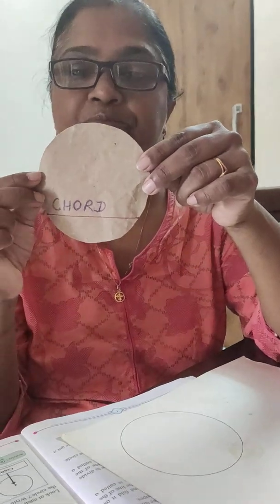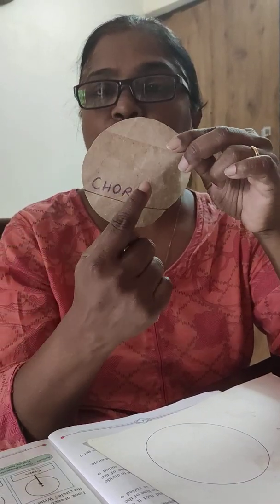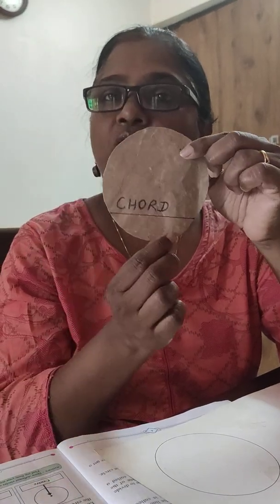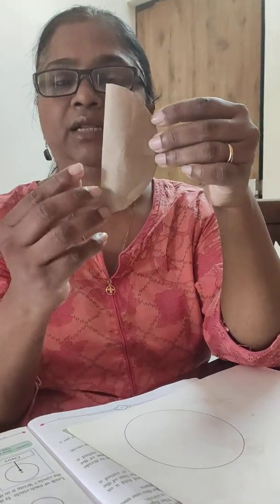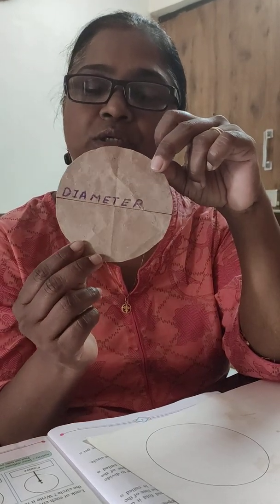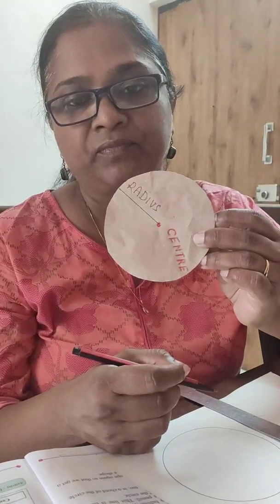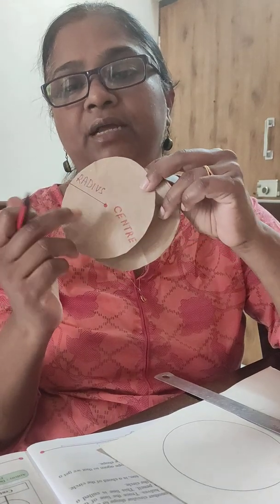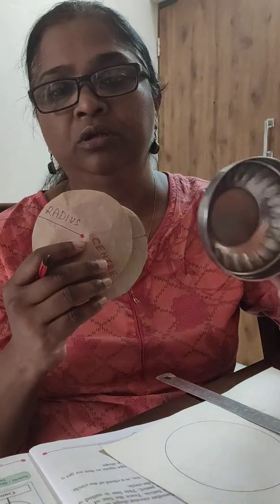Mathematics: what is a circle.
SHEILA SELVAM STD 4